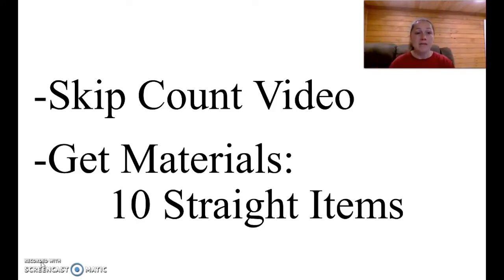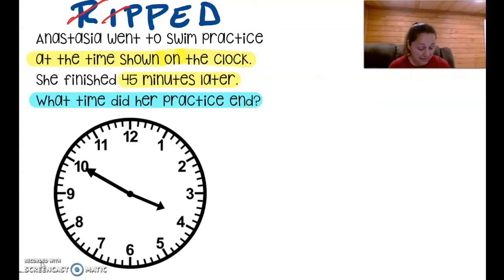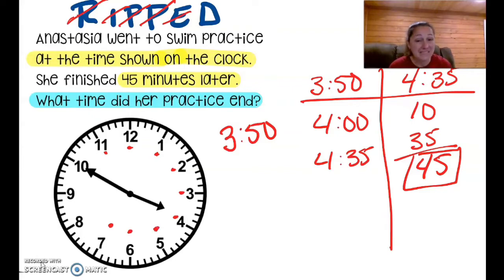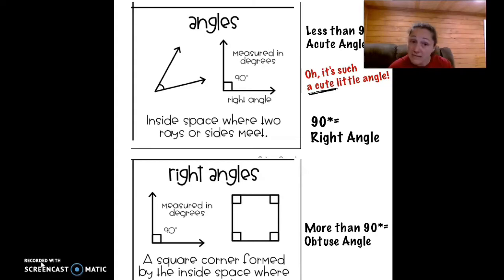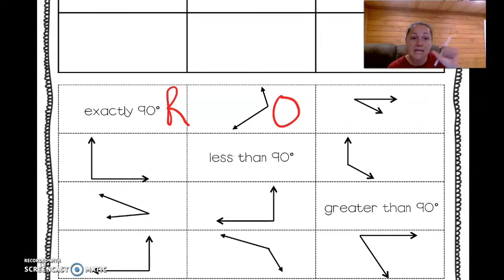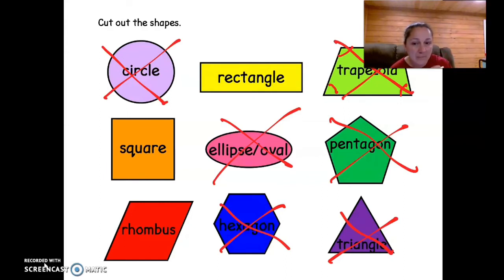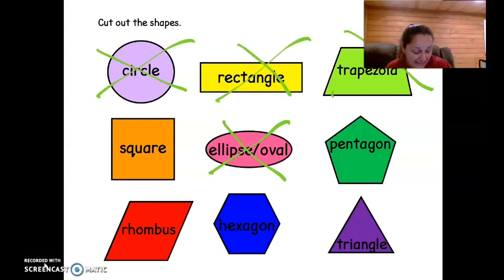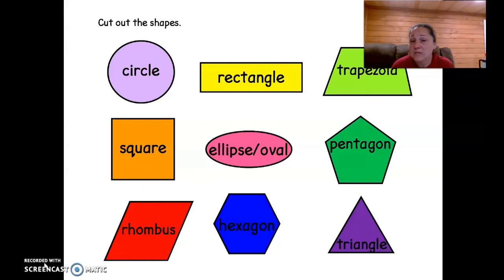Math Week 2, Day 1 (4/27)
Lines, angles and polygons- what more could you ask for?!